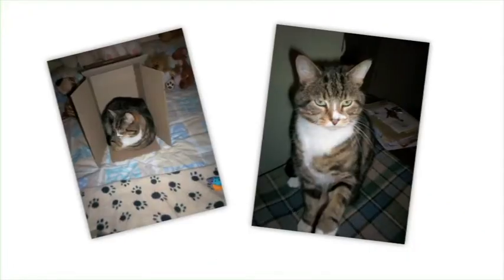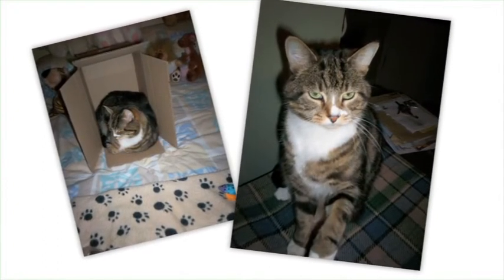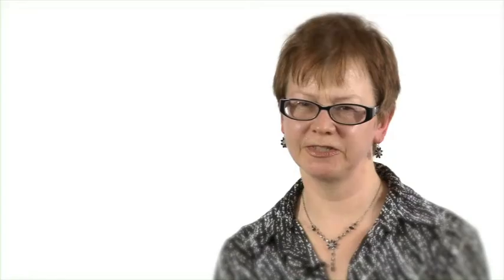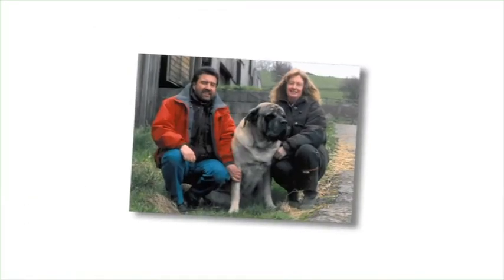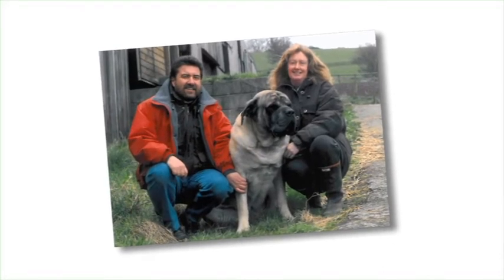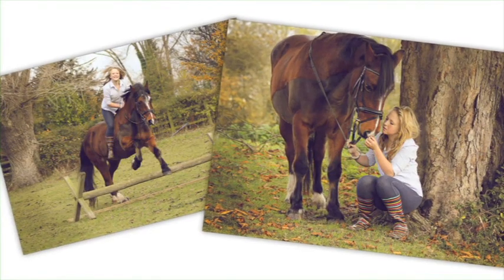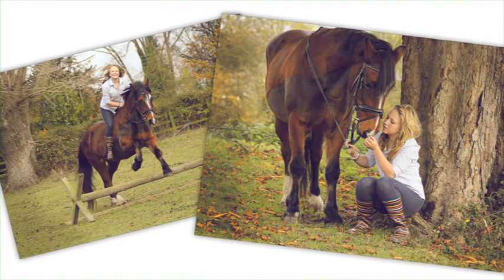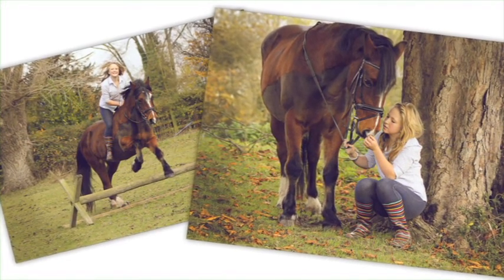Spencer Rayner - Forever Living - Animals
Forever Living range of products are just not for humans, animals can also benefit too.

Now you have an alternative to very expensive veterinary bills.

Aloe Veterinary Formula - Easy to apply spray. Ideal to soothe irritations, cleanse before applying dressings or applying Aloe Vera Gelly. Spray onto coats after bathing for shine and condition and use as a soothing leg wash to provide protection after heavy exercise.